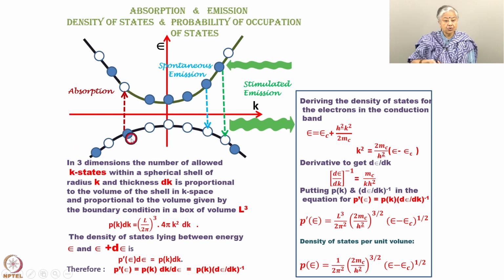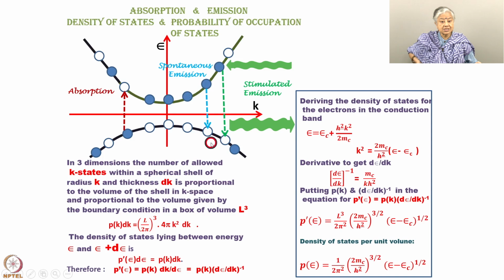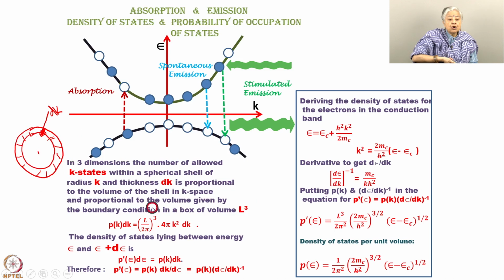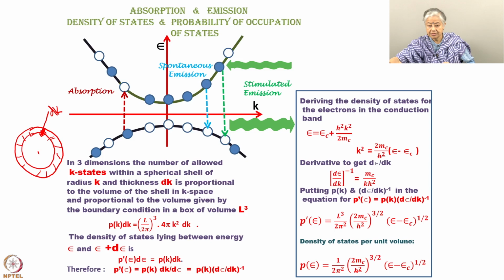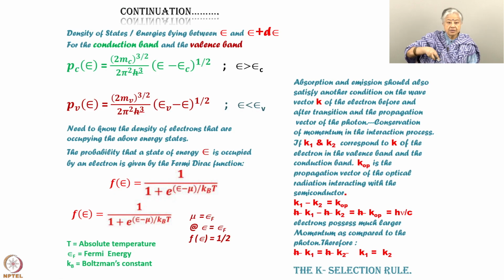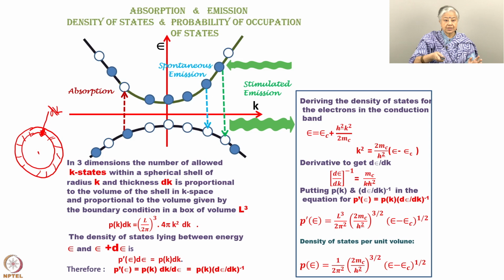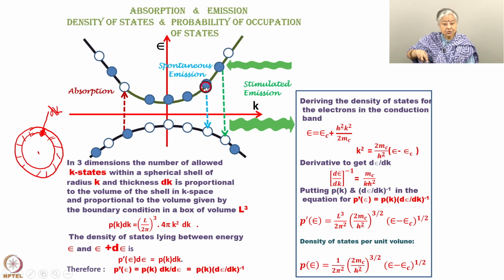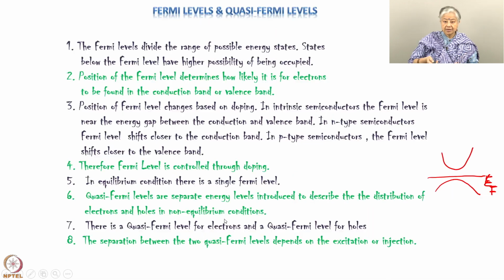Week 05: Lecture 23: Photon Absorption & Emission in Semiconductors